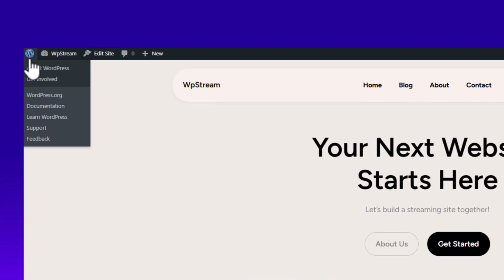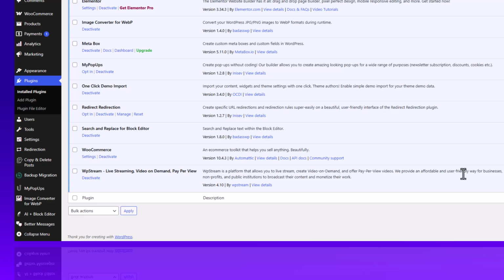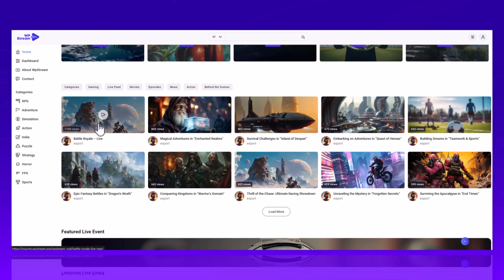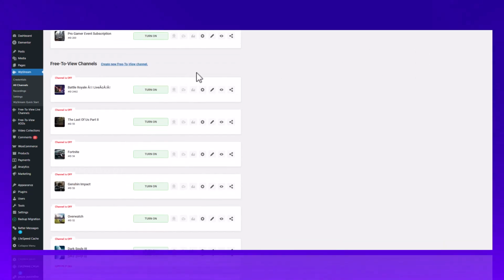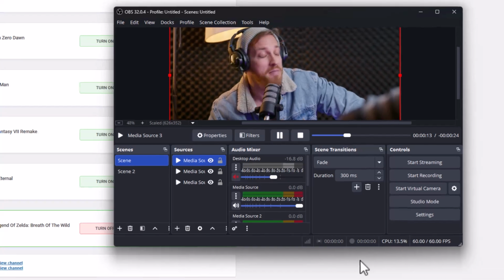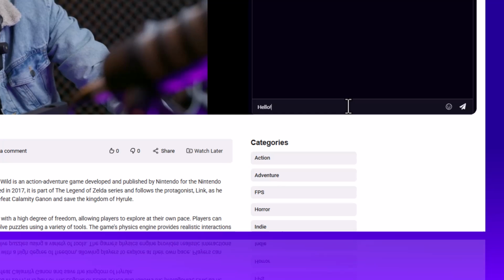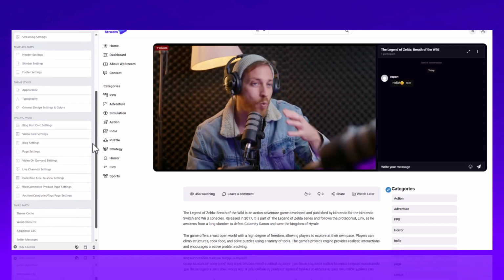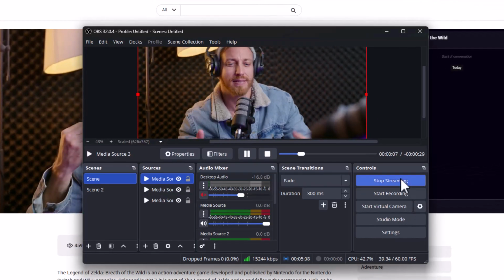Your Own Streaming Site, Zero Coding Skills Needed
Stop wondering if you can create a website without the skills and follow this website tutorial to learn how to build your no code website. After this video, you will have no other excuse than to get started with your website creation. This wordpress tutorial demonstrates how to perform a wordpress installation and effectively use wordpress to manage live streams and content.